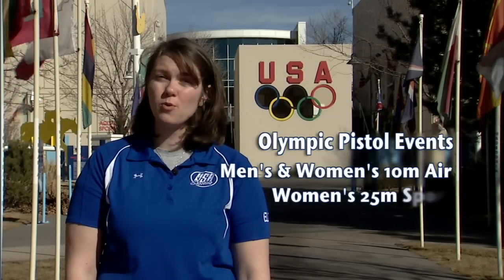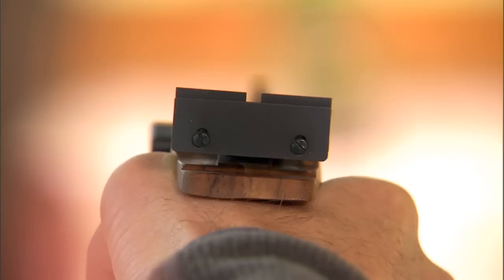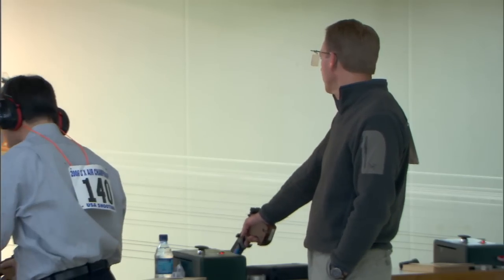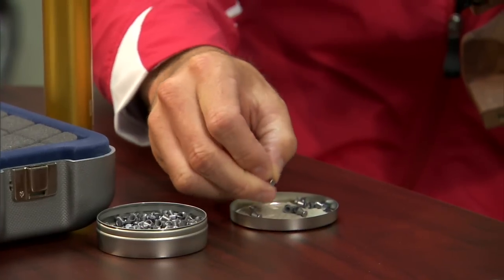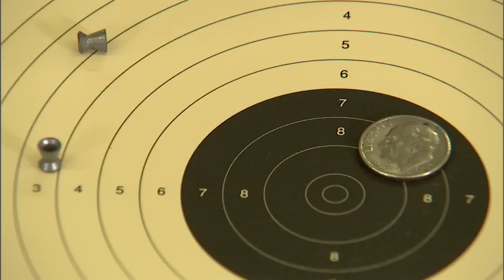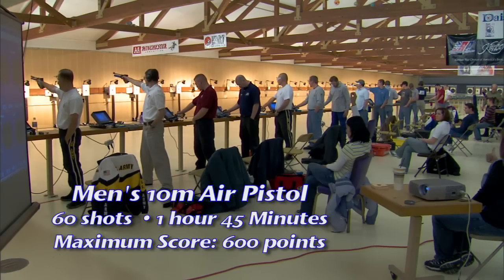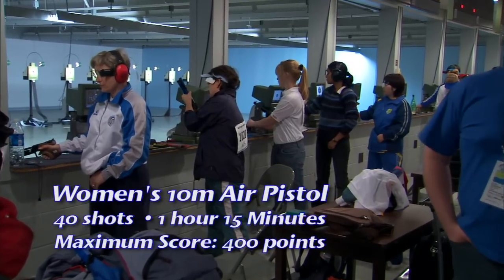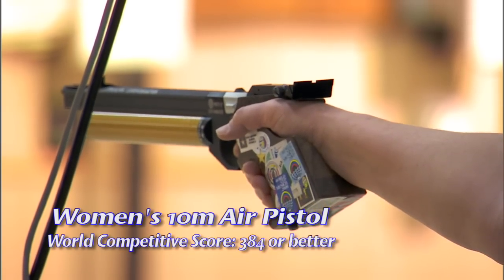10m Air Pistol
Want to learn more about Olympic shooting?  This video explains the details of the Men's and Women's 10m Air Pistol events.